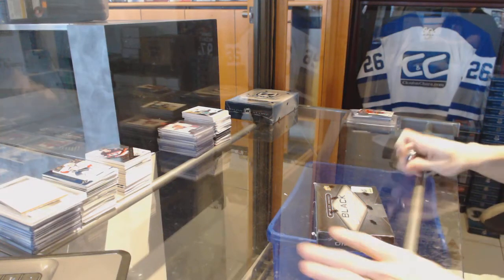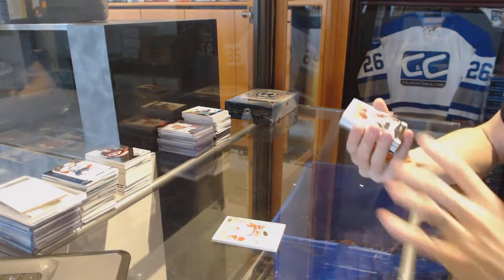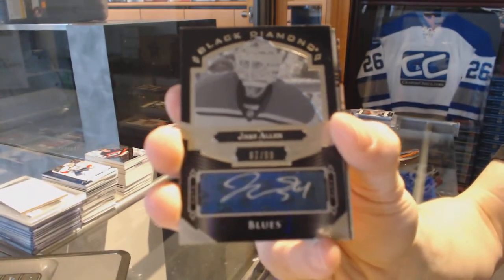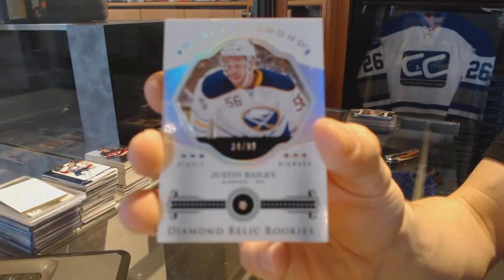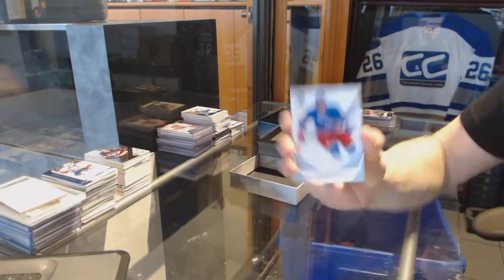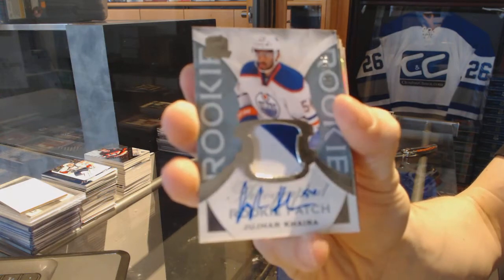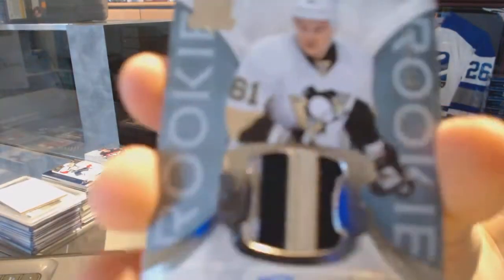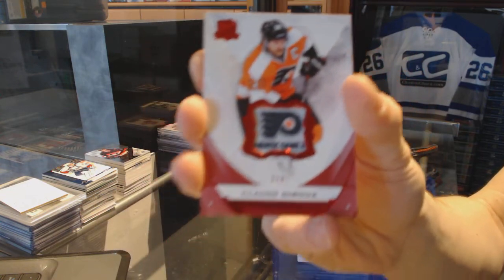15-16 UD The Cup & 16-17 Black Diamond Hockey Box Break - C&C #6981